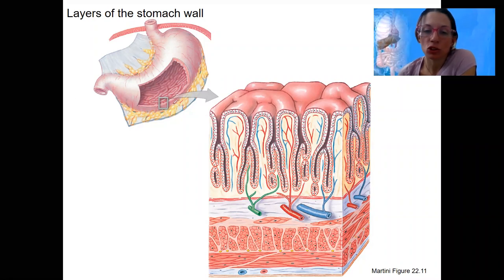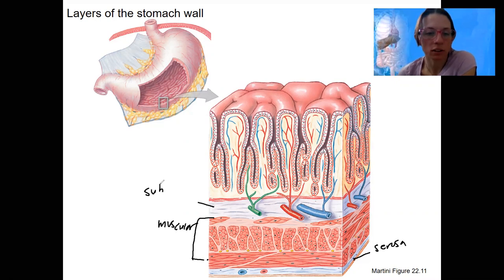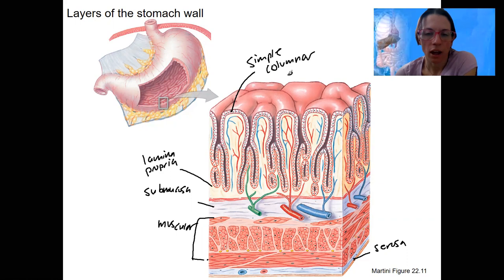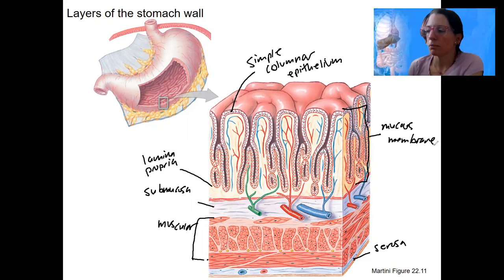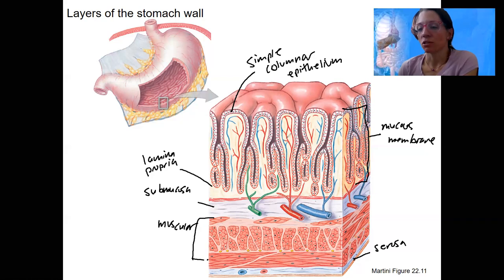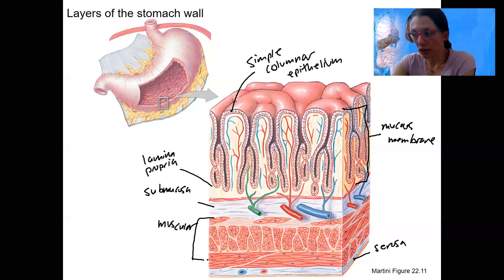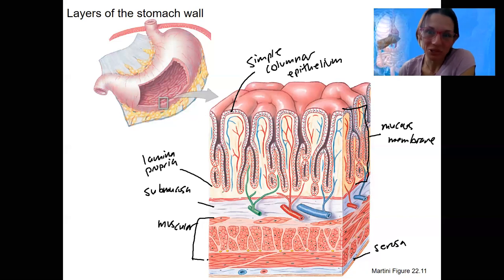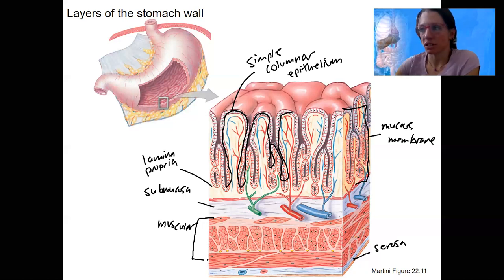10.13 histology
Describe the anatomic specializations of the stomach tunics compared to the tunics of the rest of the GI tract and relate the anatomic specializations of the stomach tunics to the organ’s functions.